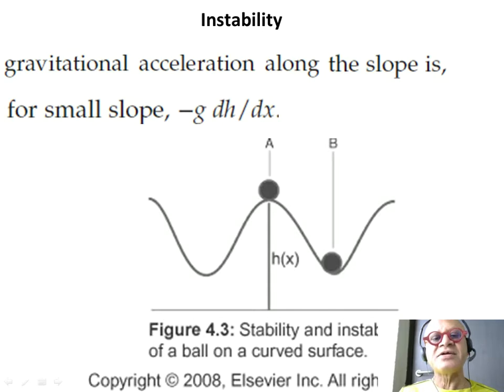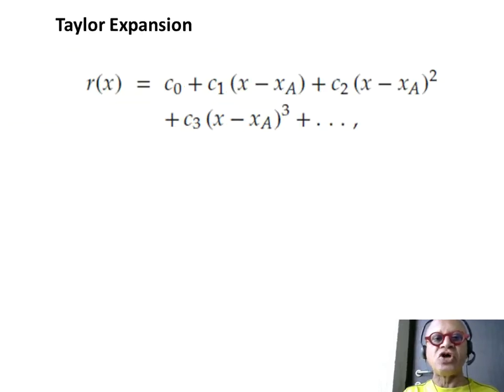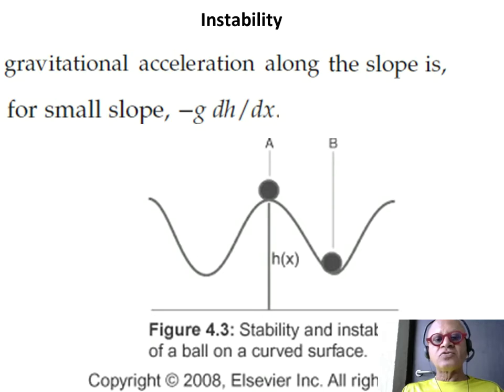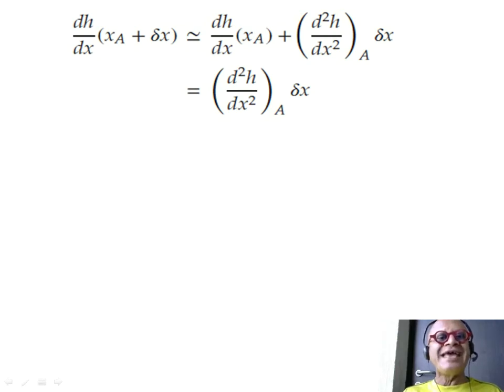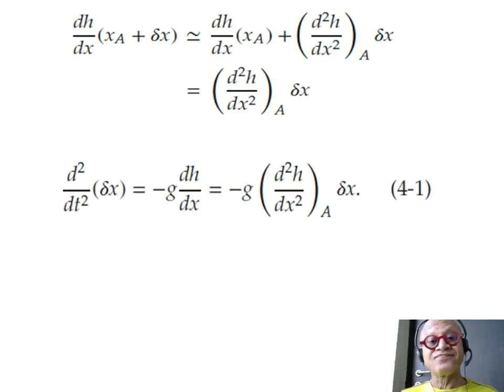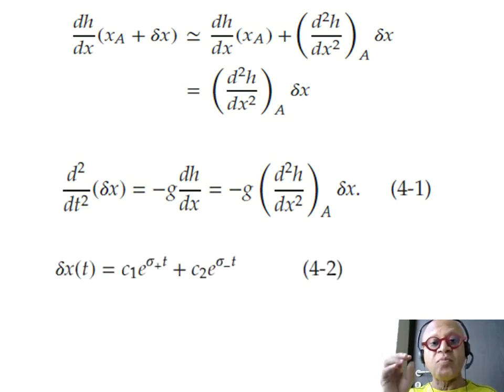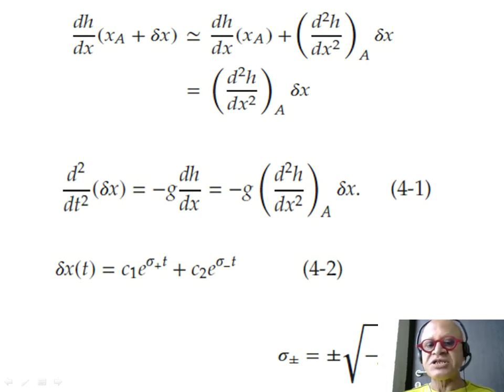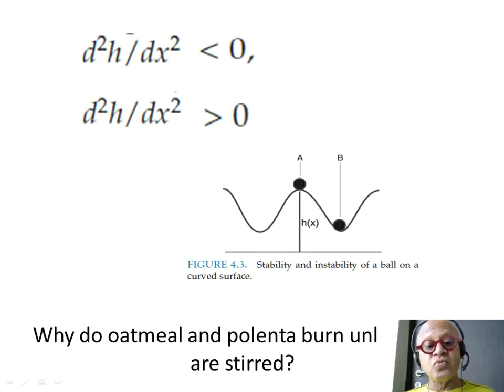2 What are Instabilities